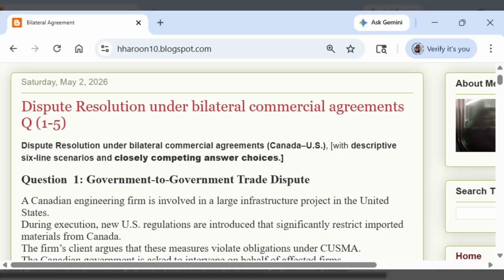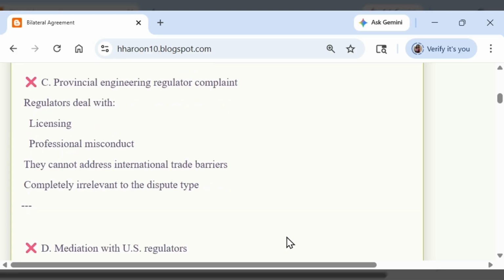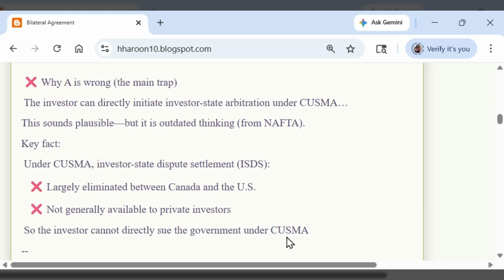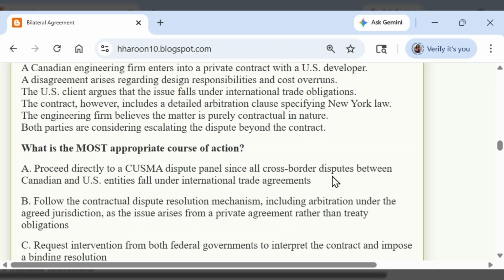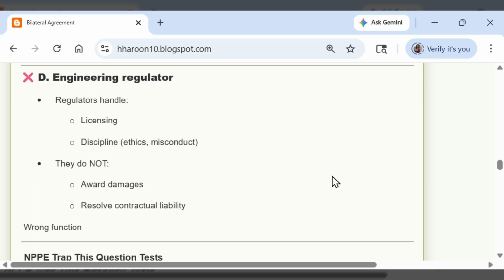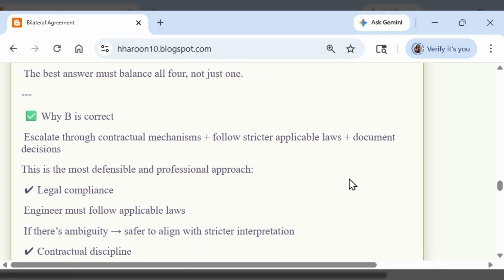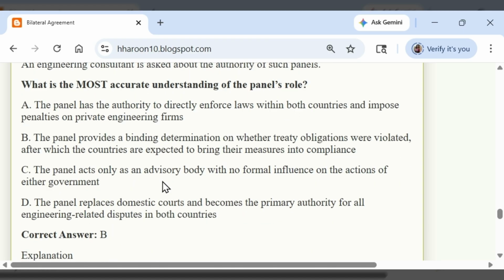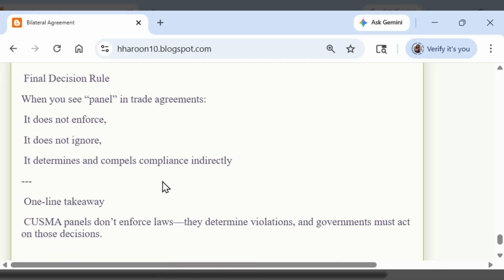Dispute Resolution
NPPE Exam Tips
Dispute Resolution under bilateral commercial agreements (Canada–U.S.)